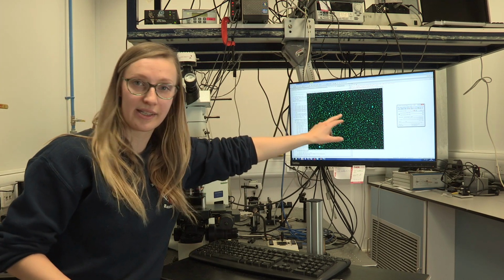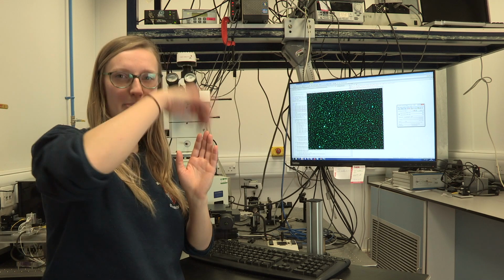Inspirational Scientist - The Physicist - Demelza explains Surface Enhanced Raman Spectroscopy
In our series of videos on inspirational scientists from the University of Cambridge, to inspire your students and help us build brighter futures together, we join Demelza Wright in her lab at the Department of Physics. Demelza talks about the equipment she uses improving the catalysts that turn Carbon Dioxide into fuel, using Surface Enhanced Raman Spectroscopy (SERS) to investigate the materials.